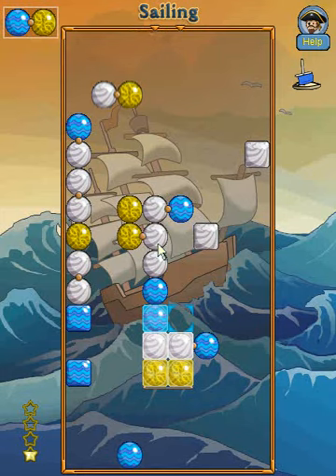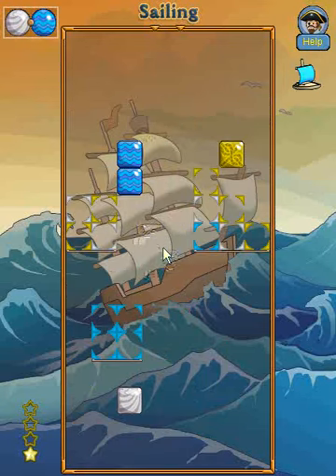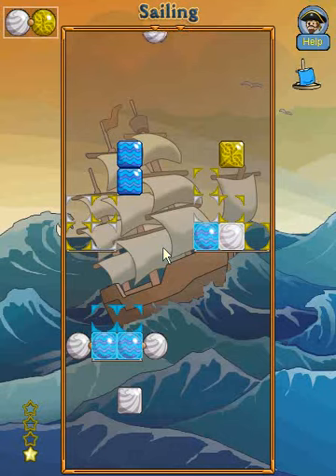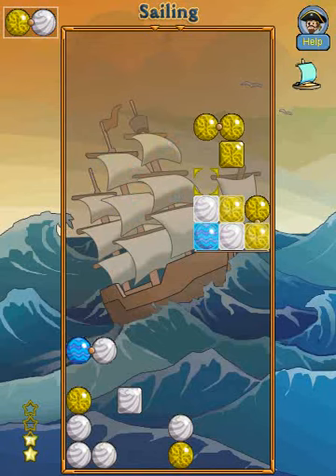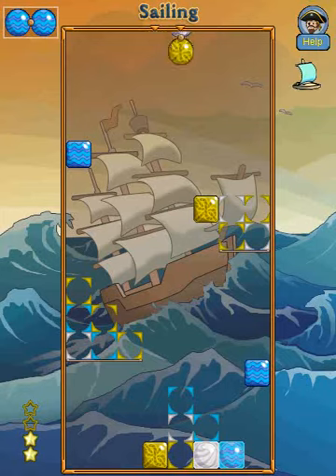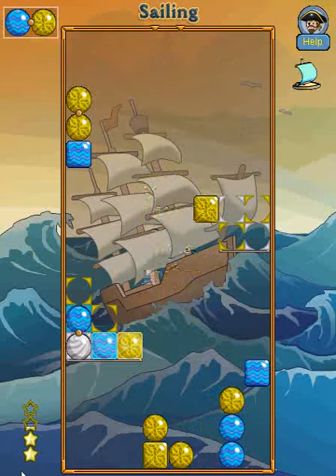SailingBasics - 3. Bigger Combos.flv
How to make your sailing combos larger using the same ideas as for doubles